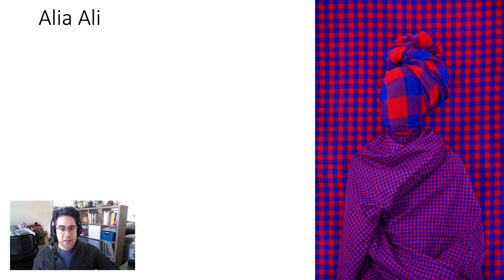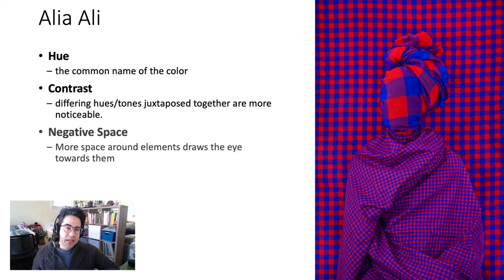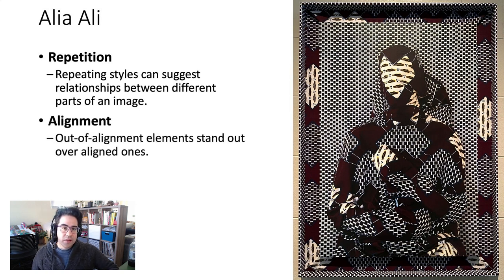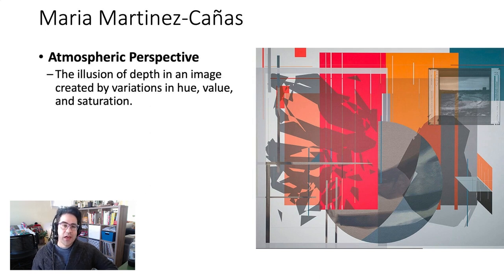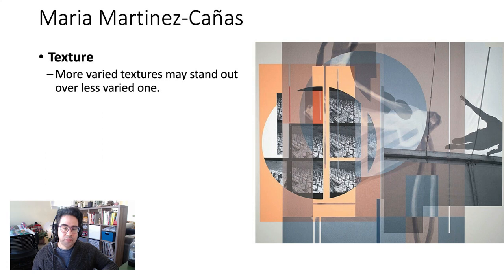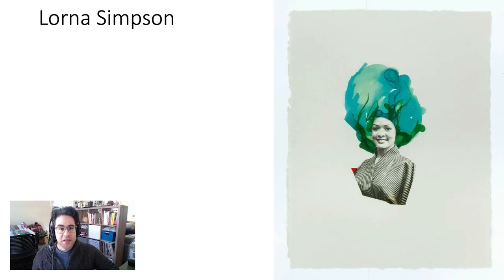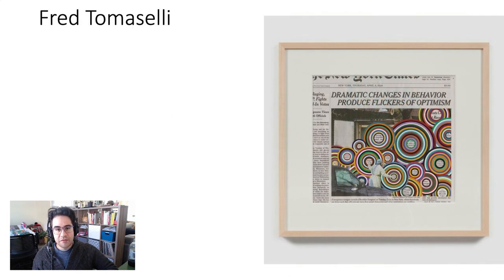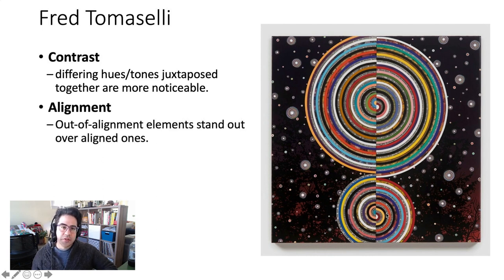Art Examples & Design Vocab for Color & Tone Assignment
This video will review the Color & Tone Assignment. After watching this video, you'll be able to identify examples of this week's design vocabulary in art & design work related to the assignment.